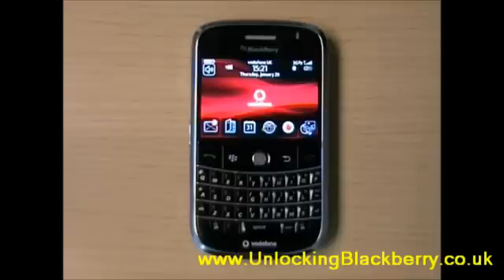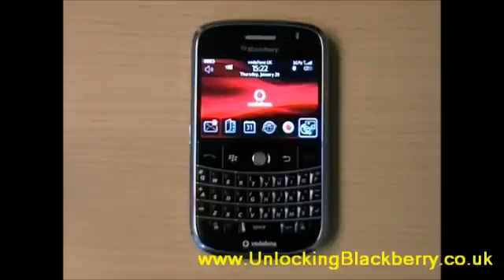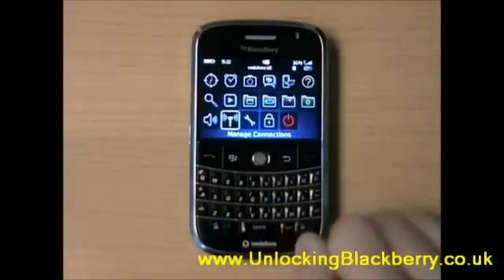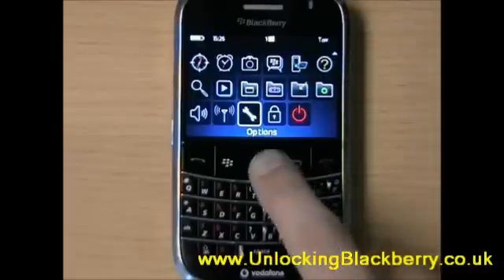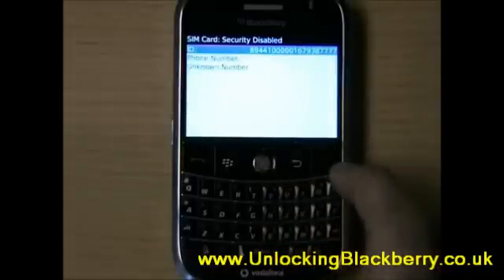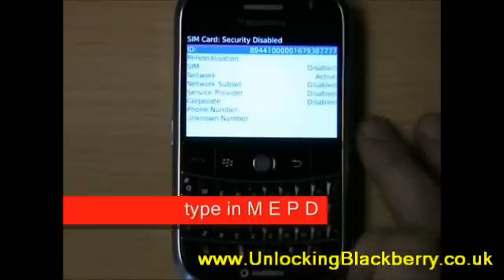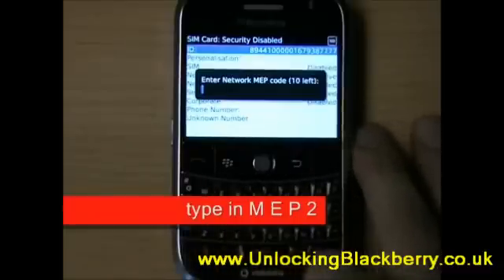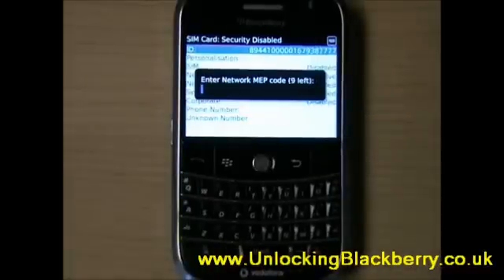Enter Unlock Code Blackberry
How to enter Unlock Code on all Blackberry phones. For this demo we are using a Bold 9000 Vodafone UK.